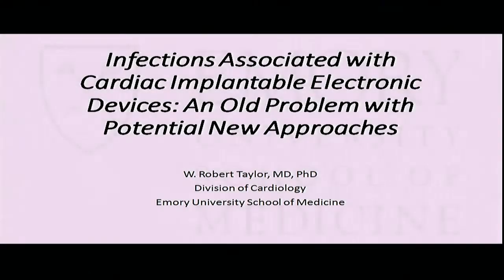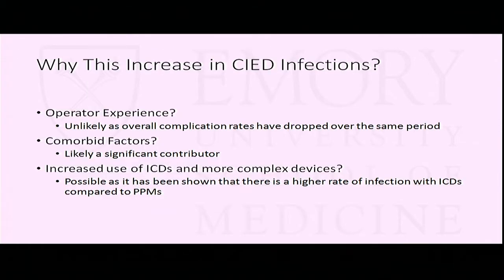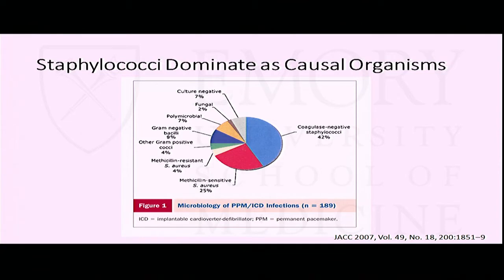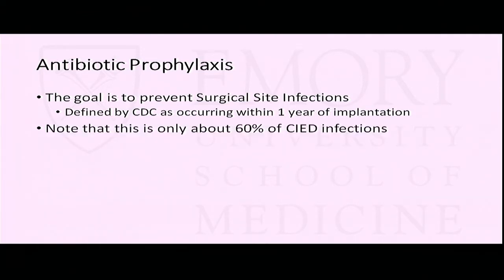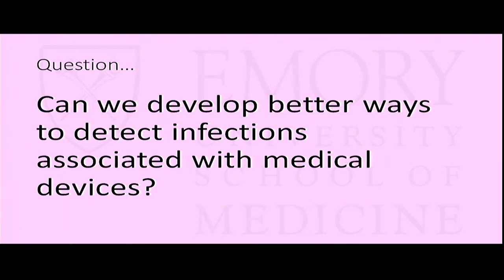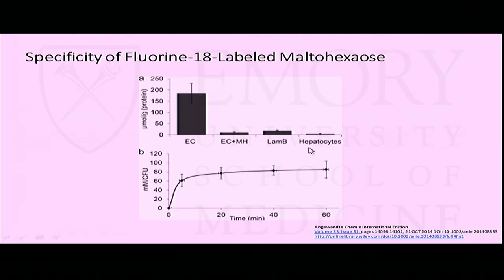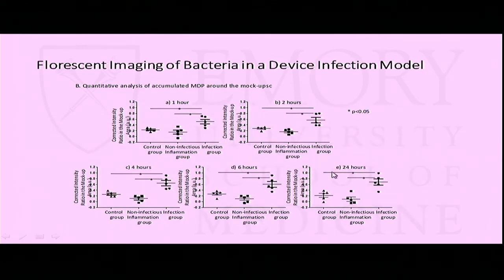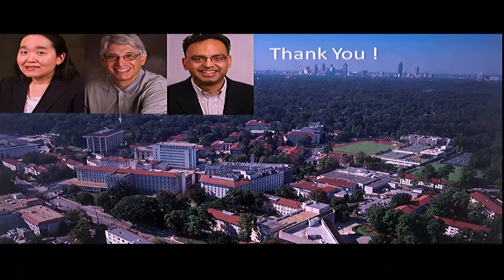Emory Cardiology Grand Rounds 10-02-2017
Speaker: W. Robert Taylor, MD, PhD
Topic: Infections Associated With Cardiac Implantable Electronic Devices: An Old Problem With Potential New Approaches